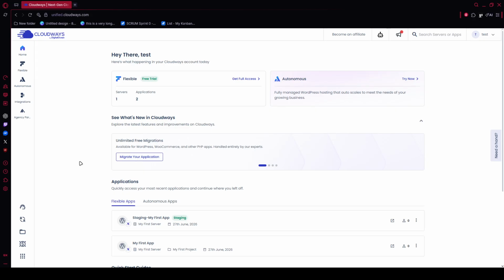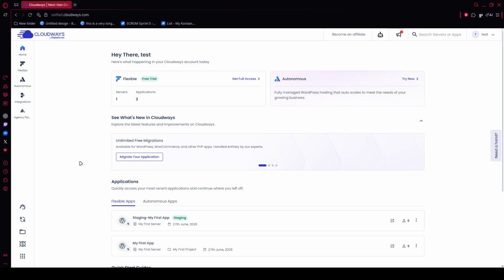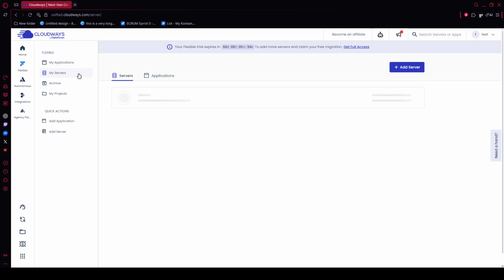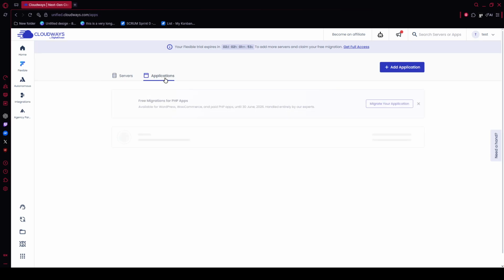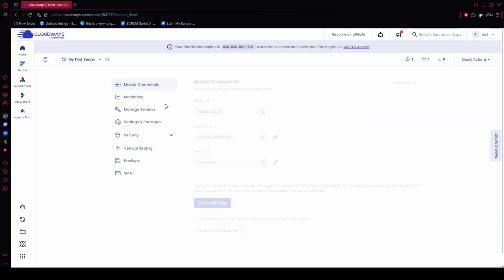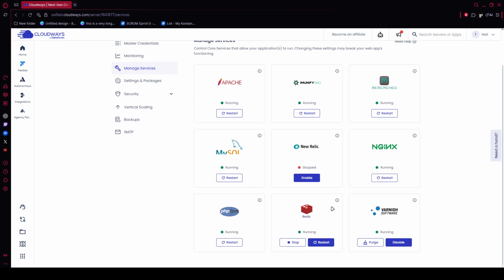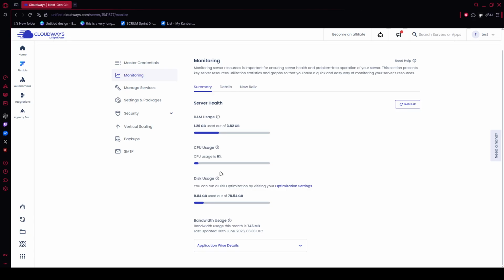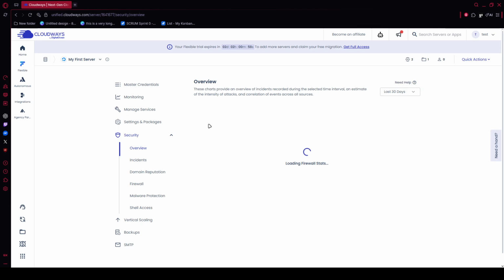How To Fix Cloudways Database Connection Error [Step By Step Guide]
In today's video we cover How To Fix Cloudways Database Connection Error [Step By Step Guide]